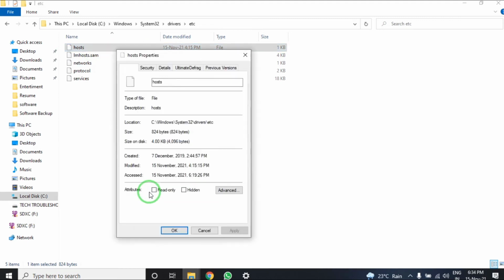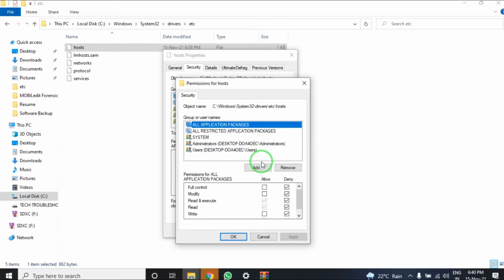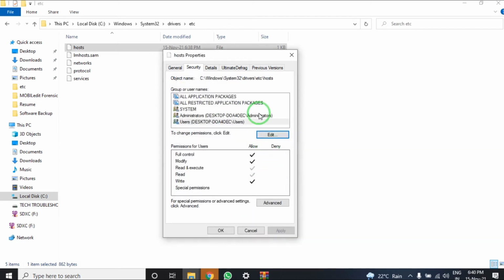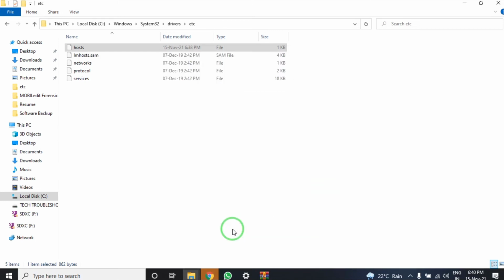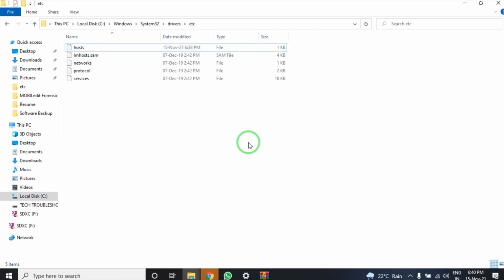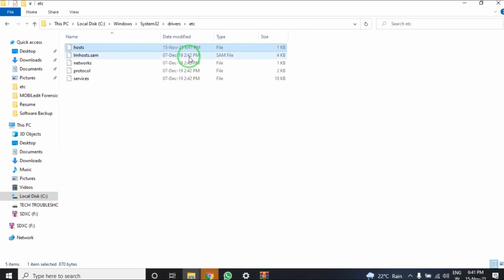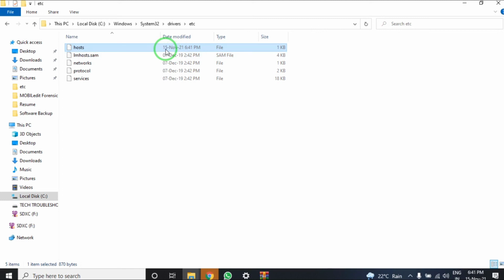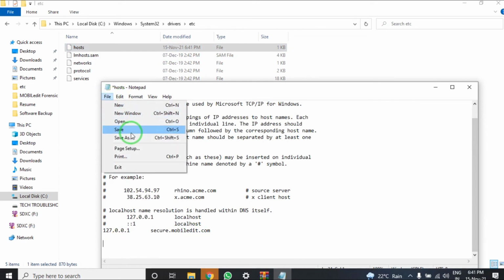How to Edit the Hosts File in Windows |“Self-Repair -Free Discussion | Troubleshoot Your Gadgets”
In Windows the hosts file is located at c:\Windows\System32\Drivers\etc\hosts.
          “Self-Repair -Free Discussion | Troubleshoot Your Gadgets”
About This Video:
How to Edit Files That Require Admin Privileges/Sometimes you are the admin (and the only user) of your home computer and yet, when you try to open some protected file, it says “access denied”. This is confusing because you are logged in as the super-user and if you don’t have access to all parts of the system